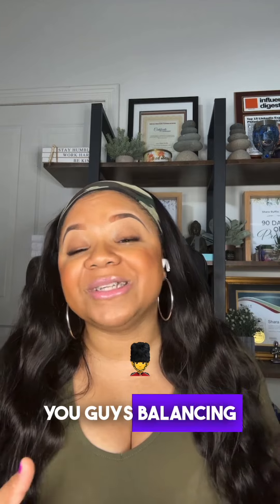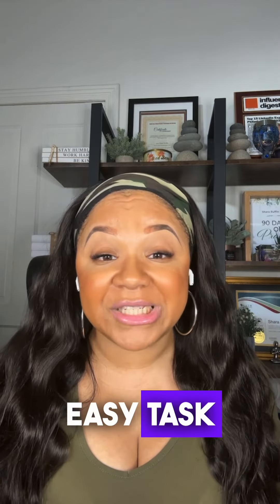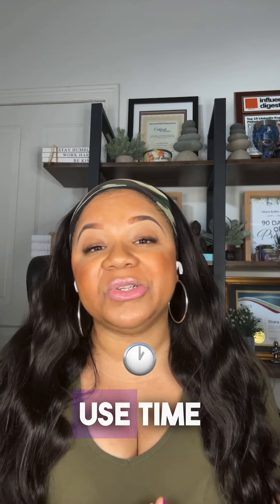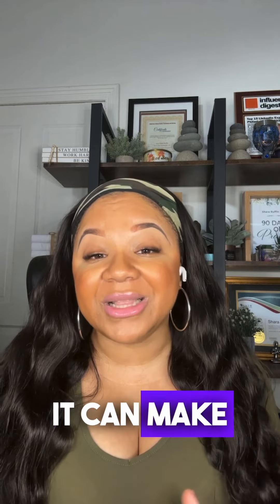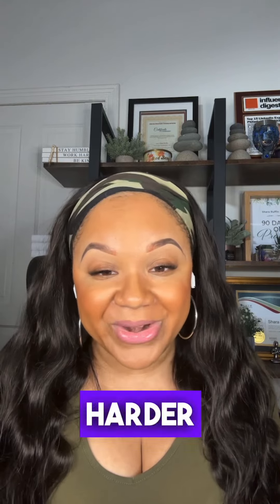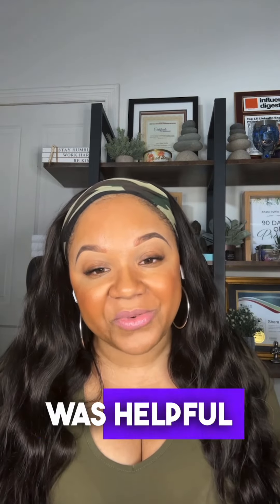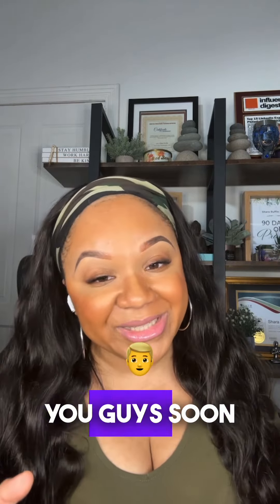Mastering Time Management as a Social Worker for Passing the ASWB Exam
Are you a social worker looking to master time management in order to pass the ASWB Exam? In this video, we show you how to set clear goals, prioritize your tasks, use time blocking and eliminate distractions to achieve success. We'll also discuss how important it is to take care of your health and not be afraid to say no when necessary. Plus, you'll discover the various tools and apps that can make mastering time management for the ASWB Exam easier than ever before. Don't miss out!

If you are looking for an effective, step by step effective study process to help you pass your social work exams, click the link below for a free consultation. 👇🏾

To save a seat for the exam coaching program go to 👇🏾

We have our free study group on clubhouse every Monday evening at 6pm EST!

You can check all our latest posts and those links for more information too.
We look forward to engaging with you more in our upcoming posts.

If you are someone who wants to generate more income without doing any hard selling or needing any experience…⁣

Join us, We don’t do this very often… but the event is FREE to attend so all you have to do is show up! ⁣